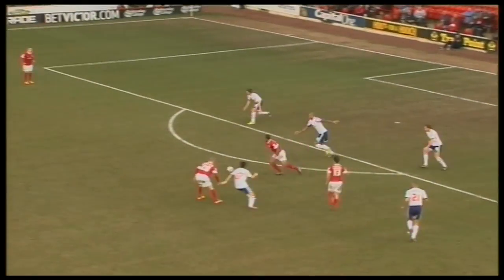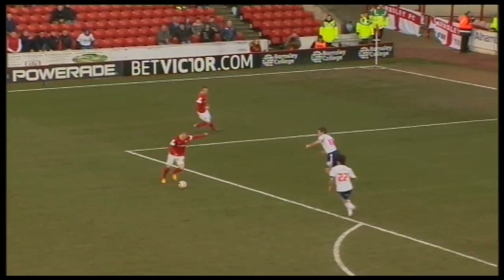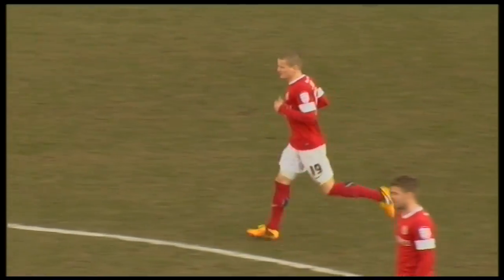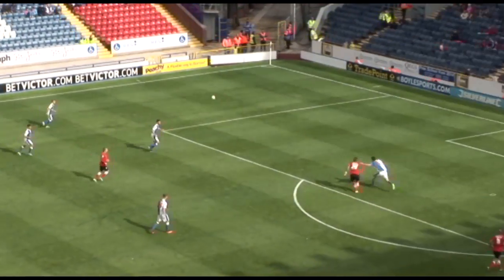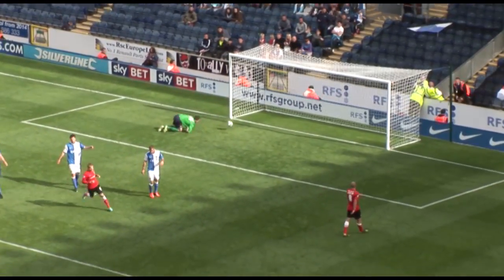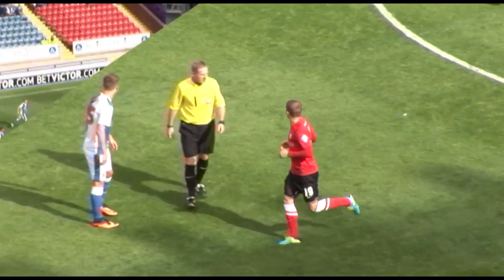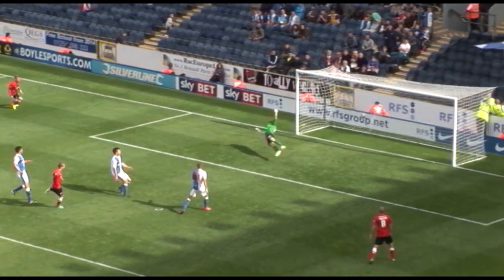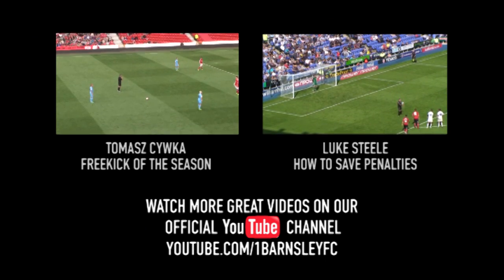Tomasz Cywka - The Barnsley Goals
Tomasz Cywka scored a fantastic free kick for Barnsley against Nottingham Forest, but the Polish midfielder has scored brilliant goals for the Reds - watch them here.

Tomasz Cywka strzelił fantastyczną wolny dla Barnsley przeciwko Nottingham Forest, ale polski pomocnik strzelił genialne gole dla The Reds - oglądać je tutaj.